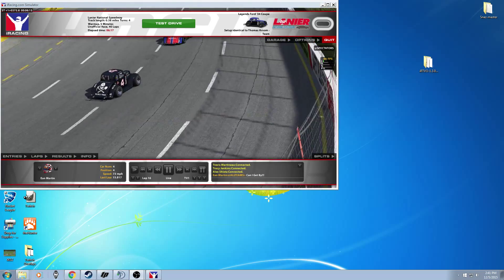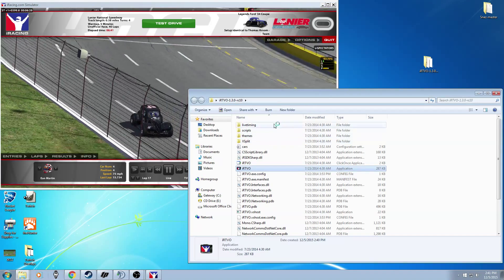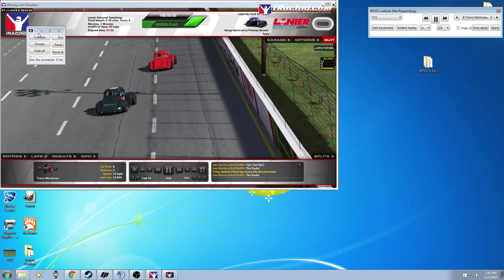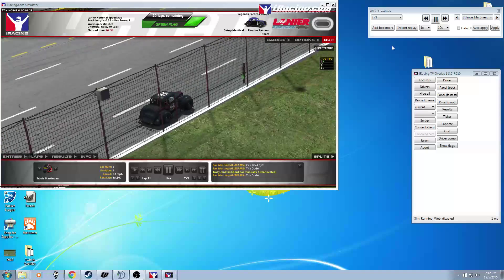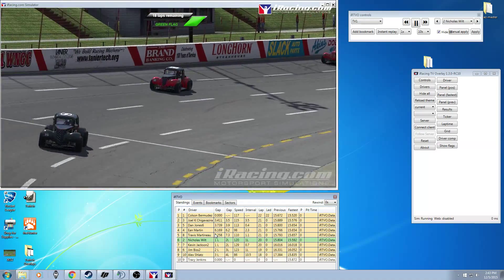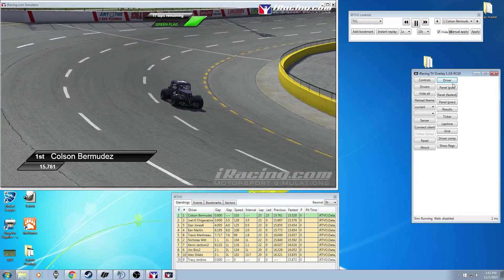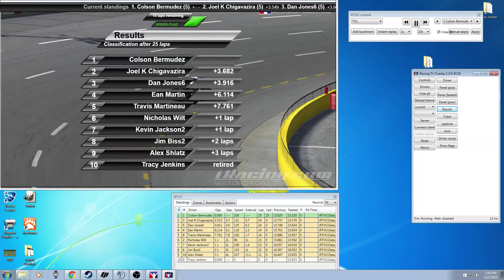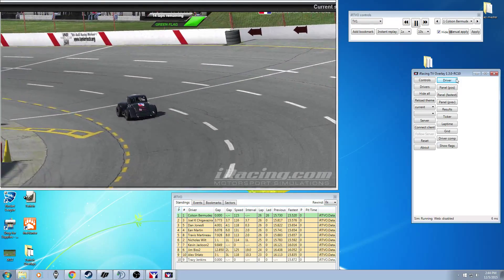How To Broadcast iRacing Part 3 - iRTVO Basics (Finally)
How To Broadcast iRacing Part 3